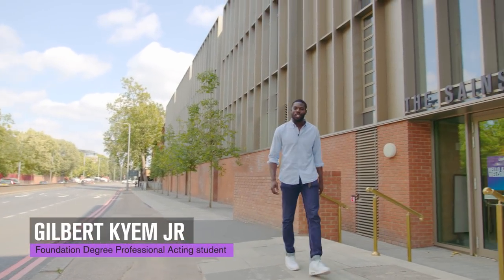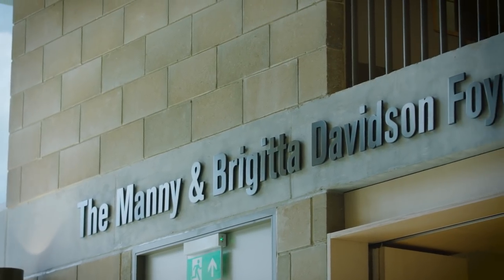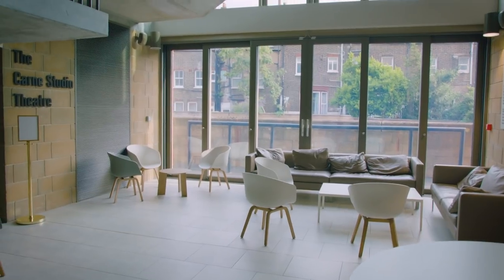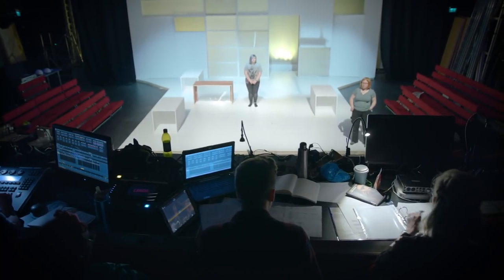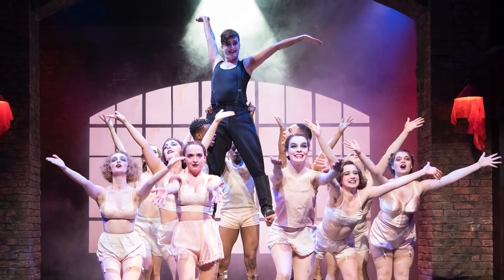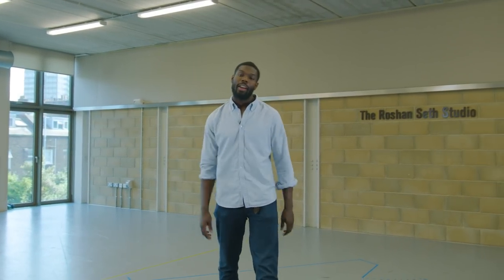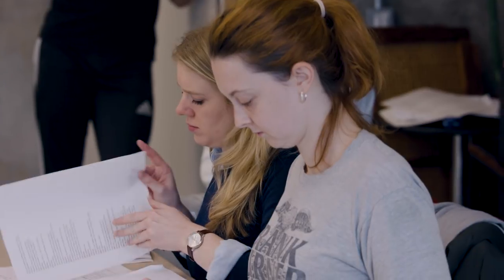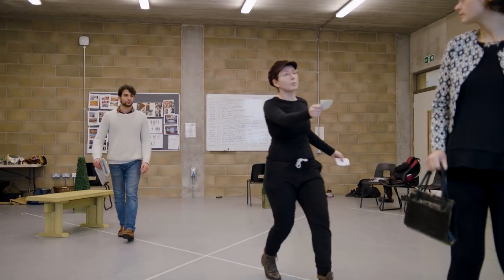Step inside our new home